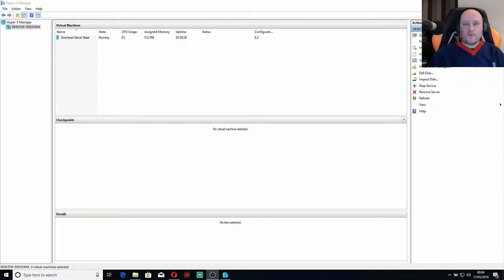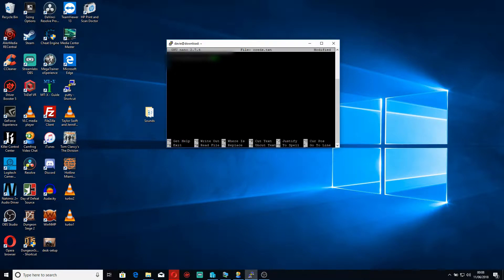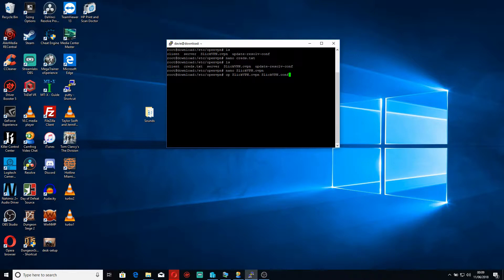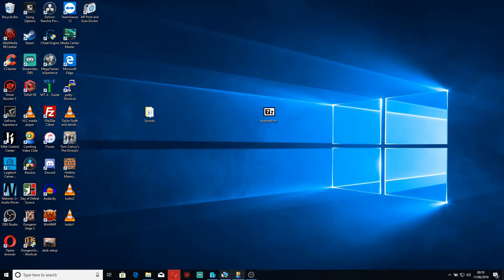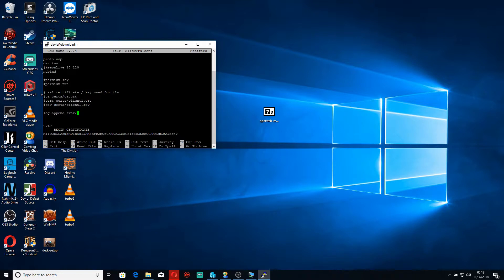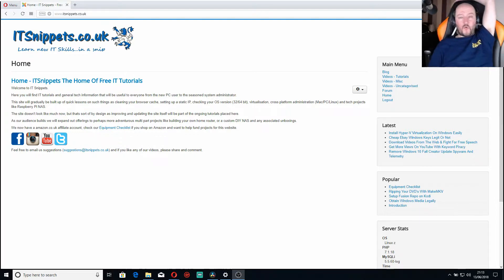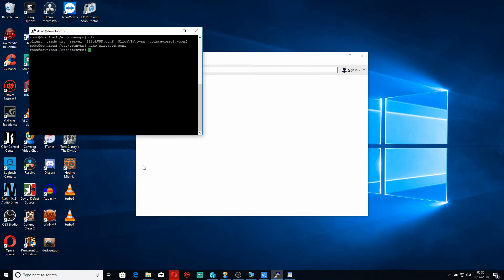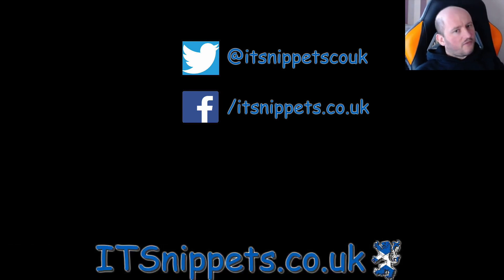Installing OpenVPN Client on Debian & Your VPN Config File Part 2 (@youtube, @YTCreators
Do you want to user a VPN with your download server? Lets install a VPN and get your configuration downloaded. Watch and learn!

** Note**

If you want the full troubleshooting guide of me fixing this issue, let me know on twitter :)